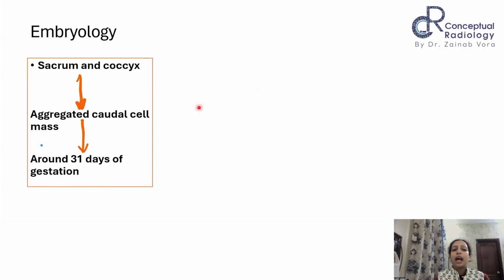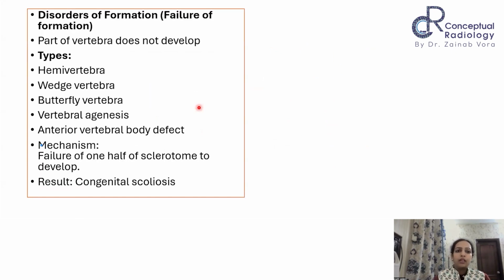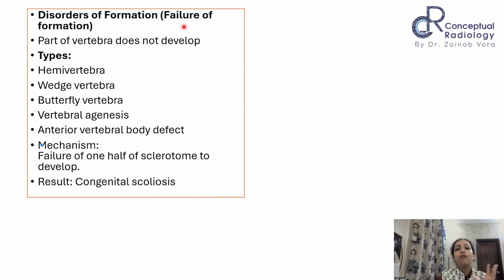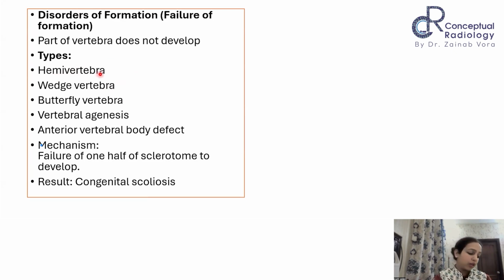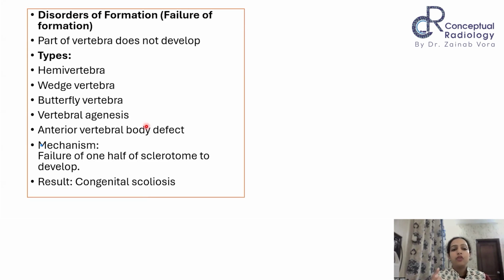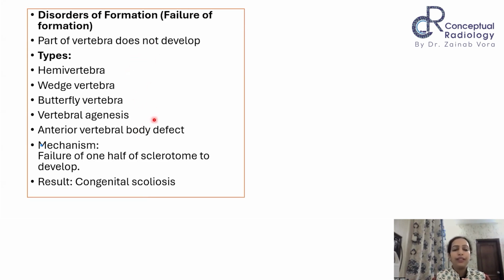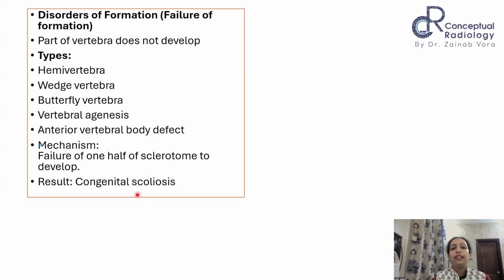Why Does a Baby Have Scoliosis? | Hemivertebrae & Vertebral Dysplasia | Dr. Arushi Yadav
Ever wondered why some babies are born with scoliosis? 🤔

In this high-yield radiology lecture, Dr. Arushi Yadav explains the
complete embryological basis of vertebral formation failures — from
hemivertebrae to vertebral agenesis — and why they matter clinically!

Perfect for Radiology residents, DNB Radiology, Fetal Medicine,
Pediatric Orthopedics & PG exam preparation!

🔑 What you'll learn:
✅ Disorder of formation vs disorder of segmentation — key difference
✅ Hemivertebrae — lack of formation of one half explained
✅ Wedge vertebrae — differential pattern of development
✅ Butterfly vertebrae — what it is and how it forms
✅ Vertebral agenesis — complete absence of a vertebrae
✅ Anterior, posterior, lateral & dorsal vertebral defects
✅ Sclerotome failure — the mechanism behind all formation defects
✅ Why dysplasia means looking at adjacent vertebrae too
✅ Scoliosis & hemivertebrae — the most important clinical connection
✅ Why hemivertebrae is the #1 segmentation abnormality associated with scoliosis

💡 Key Clinical Pearl: When you see scoliosis in a fetus or child —
always look for hemivertebrae first! It is the most commonly associated
vertebral formation abnormality with scoliosis!

⏱️ CHAPTERS
0:00 – Introduction — Disorder of formation vs segmentation
0:14 – Formation failure — what it means embryologically
0:25 – Hemivertebrae — one half of sclerotome fails
0:34 – Wedge vertebrae explained
0:43 – Butterfly vertebrae
0:47 – Vertebral agenesis — complete absence
0:53 – Anterior, posterior & lateral defects
1:20 – Dysplasia — always check adjacent vertebrae
1:52 – Scoliosis & vertebral formation abnormalities
2:05 – Why hemivertebrae is most commonly associated with scoliosis

👍 Like if this helped you understand something new!

📚 Conceptual Radiology – Learn from the Masters.

[hemivertebrae radiology, vertebral formation failure, butterfly vertebrae,
wedge vertebrae spine, vertebral agenesis, disorder of segmentation spine,
scoliosis hemivertebrae association, fetal spine abnormality ultrasound,
sclerotome formation failure, vertebral dysplasia radiology,
pediatric spine radiology, fetal medicine spine defects,
DNB radiology spine]